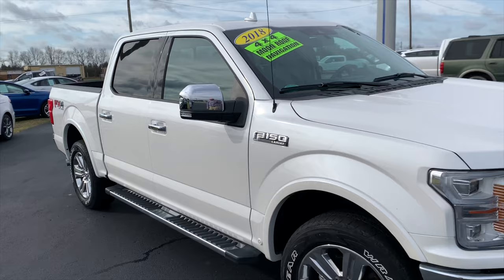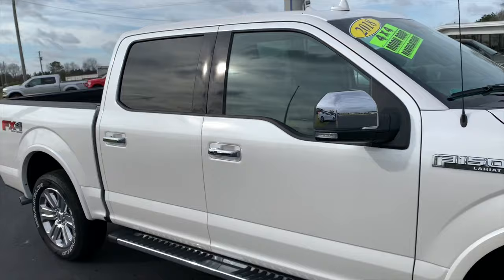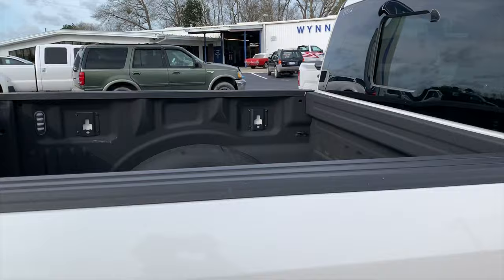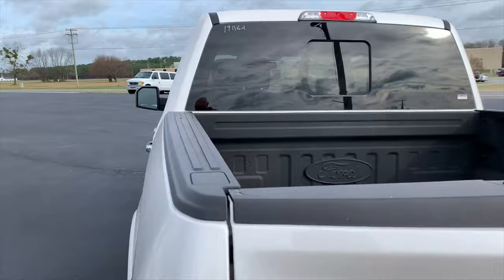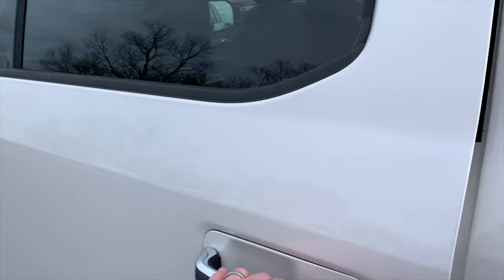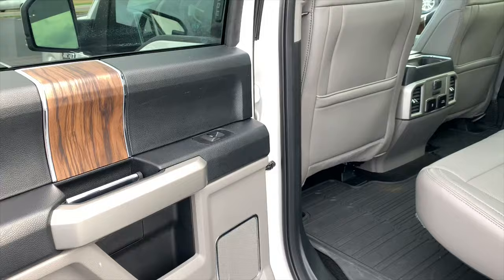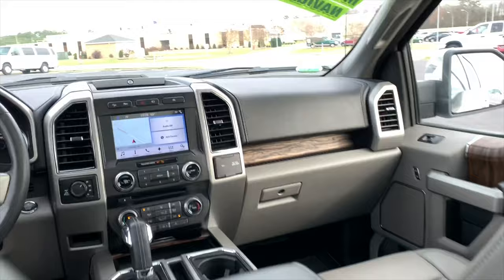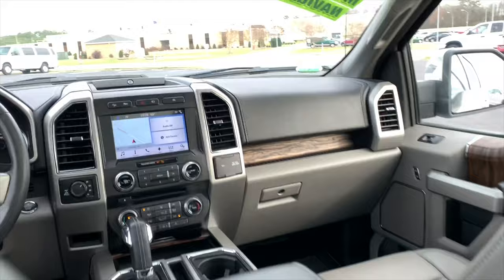🚨 Used 2018 Ford F-150 Lariat Super Crew 4x4 White Platinum | Wynn Odom Ford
F-150 2018 F-150 4X4 SUPERCREW 145" WHEELBASE 5.0L V8 ELEC 10-SPEED AUTO W/TOW MO EXTERIOR: WHITE PLATINUM METALLIC TC INTERIOR: MED GRAY LTHR TRIM BUCKET VIN: 1FTEW1E50JFA86892 EQUIPMENT FUNCTIONAL AUTO START STOP TECH CLASS IV TRAILER HITCH W/ SMART TRLR TOW CONNECTOR DYNAMIC HITCH ASSIST ELECTRIC-ASSIST PARK BRAKE FAIL-SAFE COOLING SYSTEM GAS-CHARGED SHOCKS SYNC 3 INTERIOR 8.0" CTR STACK TOUCH SCRN 8.0" PRODUCTIVITY SCREEN 10-WAY PWR DRV/PASS SEATS 60/40 FOLD-UP REAR BENCH SEAT A/C W/DUAL CLIMATE CONTROL ADJUST PEDALS W/MEMORY AMBIENT LIGHTING AUTO DIM REARVIEW MIRROR HTD/COOLED DVR/PASS SEATS LEATHER TRIMMED SEATS LEATHER WRAPPED STR WHEEL MEMORY DRIVER SEAT TILT/TELESCOPE STR COLUMN EXTERIOR BOXLINK DAYTIME RUNNING LIGHTS EASY FUEL CAPLESS FILLER FOG LAMPS FULLY BOXED STEEL FRAME HEADLAMPS - AUTOLAMP (ON/OFF) LED BOX LIGHTING PICKUP BOX TIE DOWN HOOKS POWER ADJ/HEATED/POWER FOLD EXTERIOR MIRRORS POWER SLIDING REAR WINDOW W/DEFROST & PRIVACY TINT POWER TAILGATE LOCK TRAILER SWAY CONTROL SAFETY/SECURITY ADVANCED SECURITY PACK ADVANCETRAC WITH RSC AIRBAGS - FRONT SEAT MOUNTED SIDE IMPACT AIRBAGS - SAFETY CANOPY CTR HIGH MOUNT STOP LAMP SOS POST CRASH ALERT SYS TIRE PRESSURE MONITOR SYS INCLUDED ON THIS VEHICLE EQUIPMENT GROUP 502A LARIAT SERIES BLIS W/TRAILER TOW MONITORING REMOTE START SYSTEM REVERSE SENSING SYSTEM LED SIDE-MIRROR SPOTLIGHTS 110V/400W OUTLET SYNC CONNECT B&O PLAY PREMIUM AUDIO SYSTEM VOICE-ACTIVATED NAVIGATION HEATED STEERING WHEEL SECOND-ROW HEATED SEATS OPTIONAL EQUIPMENT 2018 MODEL YEAR WHITE PLATINUM METALLIC TC 5.0L V8 275/55R20 OWL ALL-TERRAIN 3.31 ELECTRONIC LOCK RR AXLE 7000# GVWR PACKAGE TWIN PANEL MOONROOF ALL-WEATHER RUBBER FLOOR MATS FX4 OFF-ROAD PACKAGE SKID PLATES TAILGATE STEP 20" CHROME-LIKE PVD WHEELS 36GAL EXTENDED RANGE FUEL TANK TECHNOLOGY PACKAGE ACTIVE PARK ASSIST 360-DEGREE CAMERA LARIAT CHROME APPEARANCE PKG CHROME ANGULAR STEP BAR MEDIUM EARTH GRAY WHEEL WELL LINER SPRAY-IN BEDLINER *ACCY FLEX FUEL VEHICLE